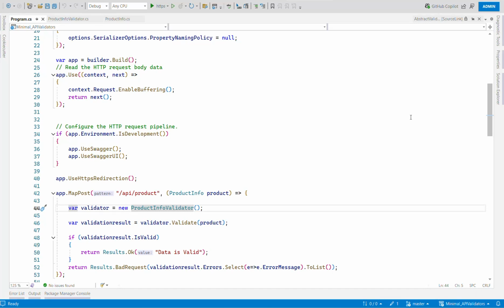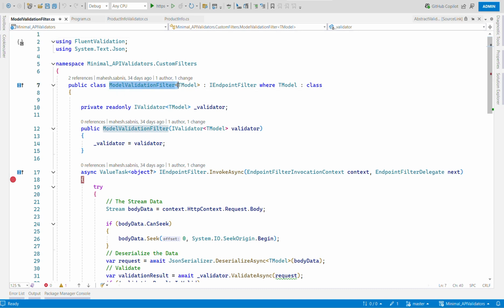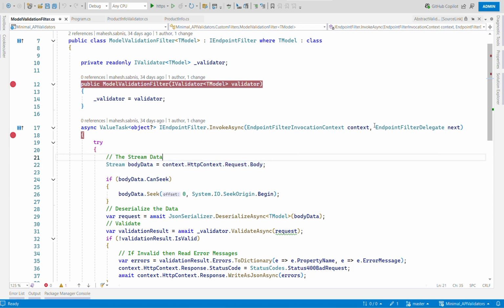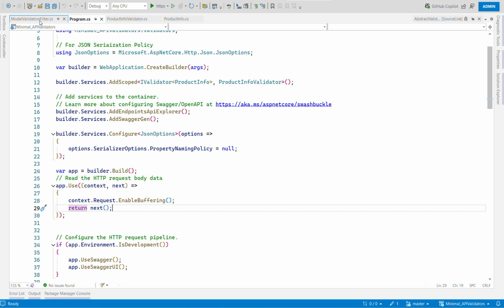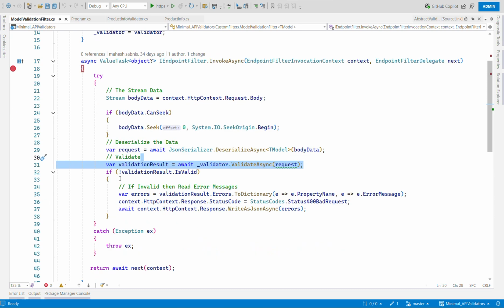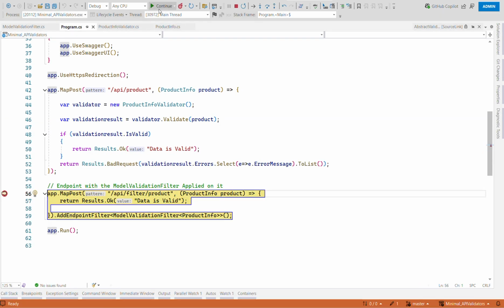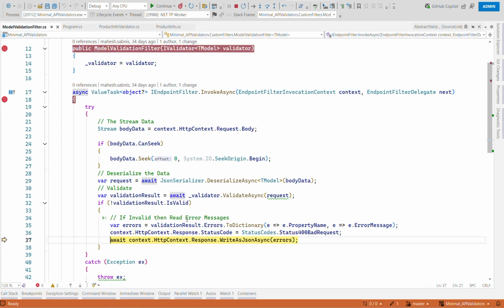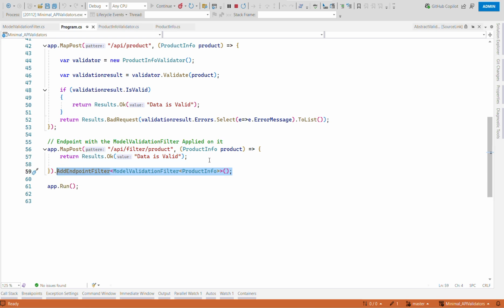ASP.NET Core 8 using Fluent Validator Minimal API using Endpoint Filter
In this video we will see the use of Endpoint Filter to validate the Model. The code this article can be downloaded from the following link: